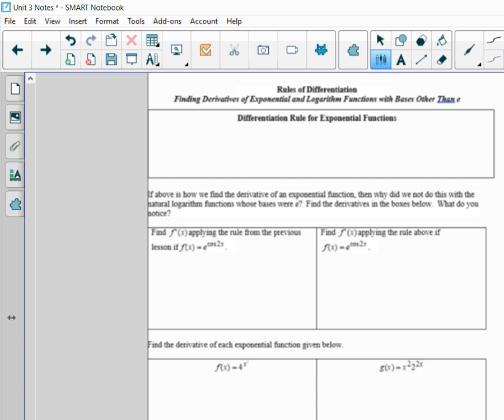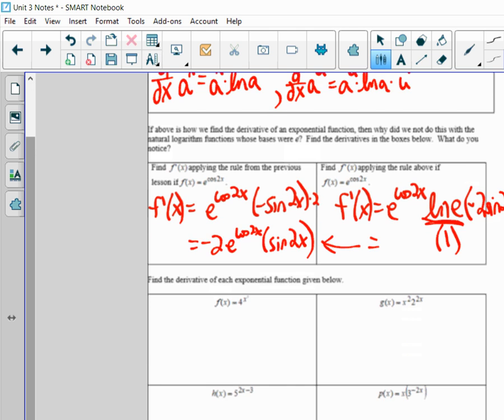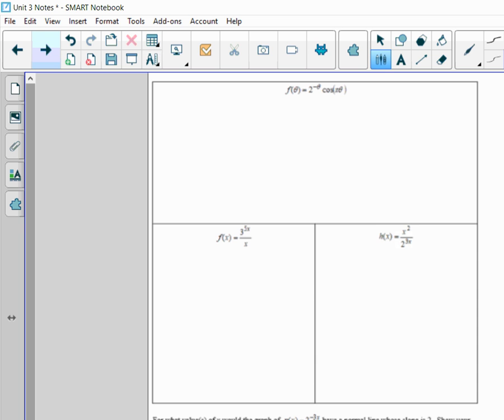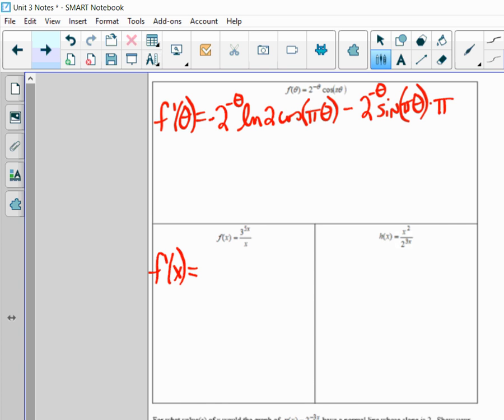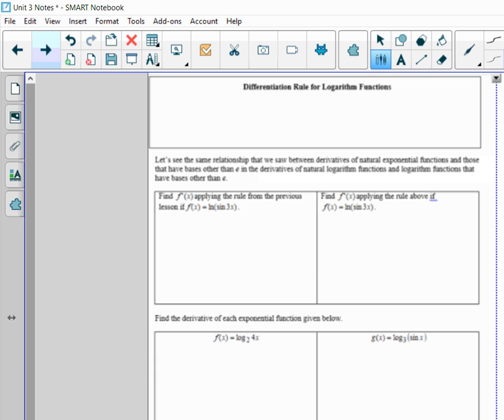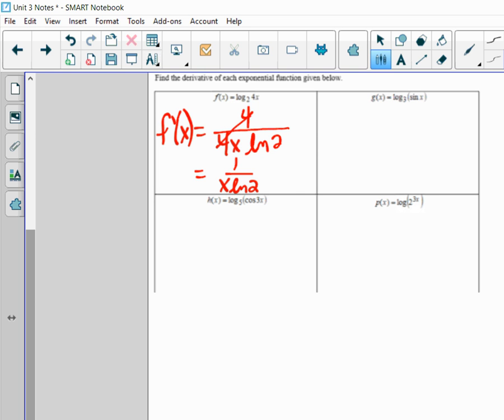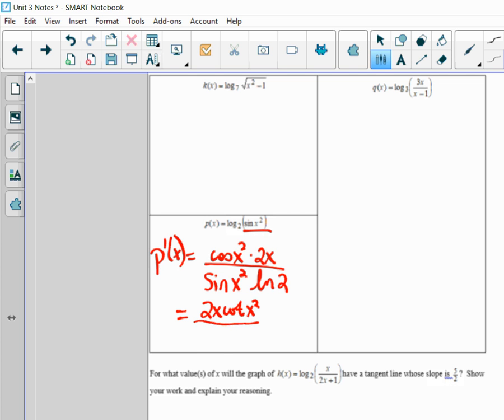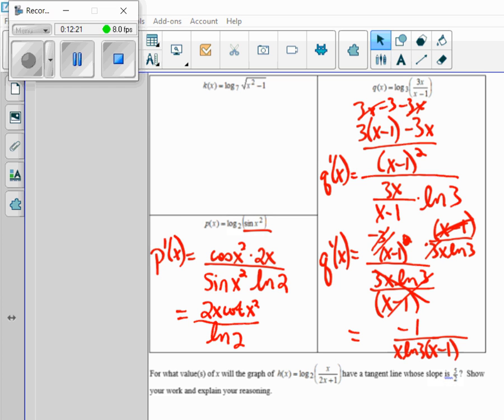video log and exponential derivatives